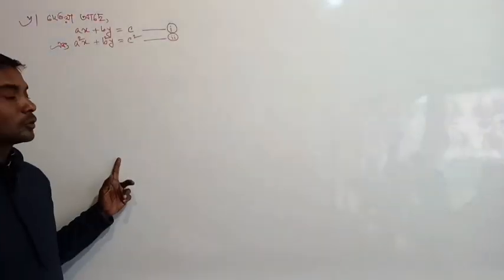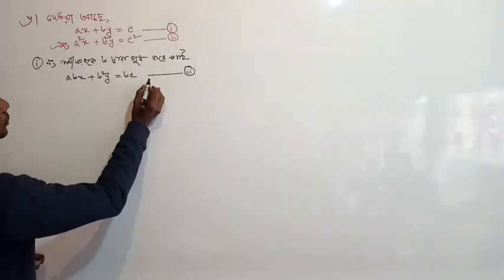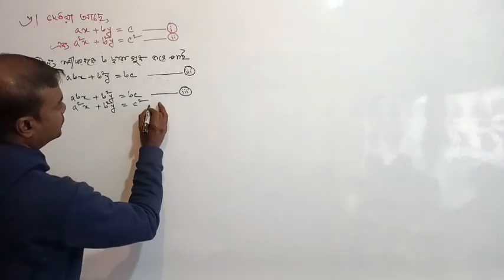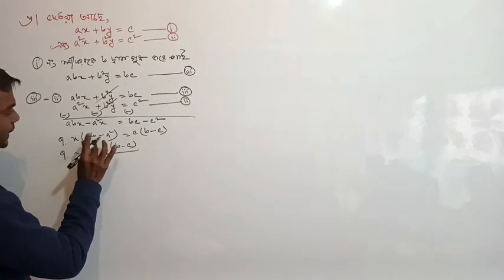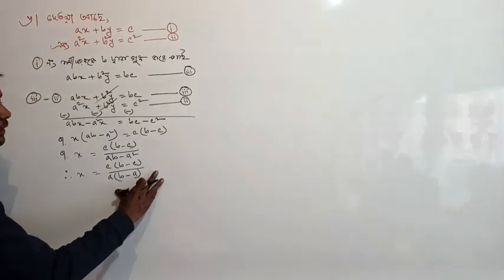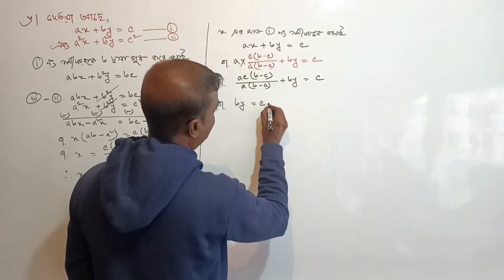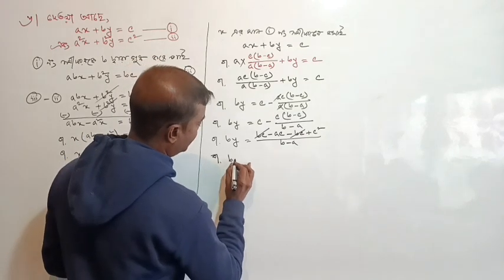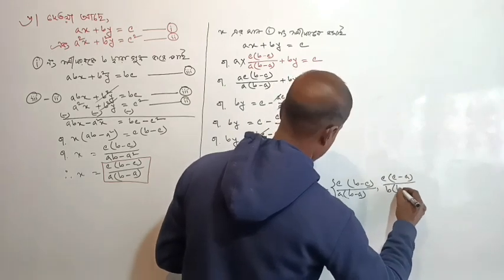নবম-দশমঃ গণিত | Class 9-10 Math | SSC Math Chapter 12.2 | দুই চলক বিশিষ্ট সরল সমীকরণ | অপনয়ন পদ্ধতি